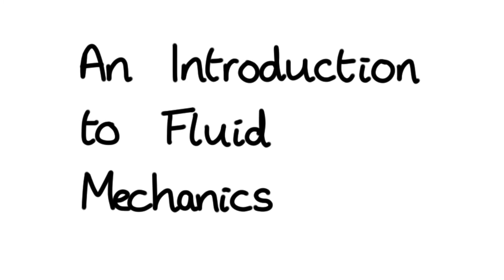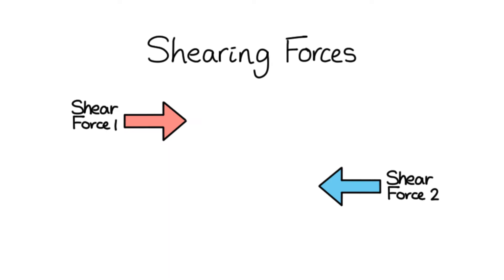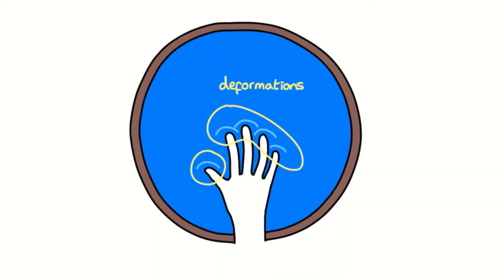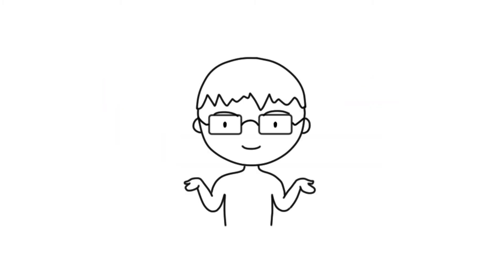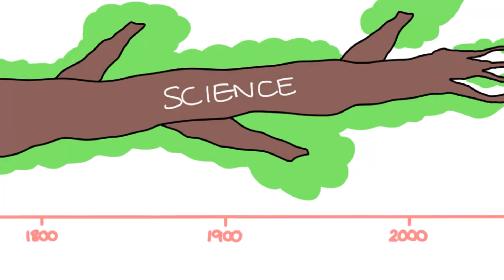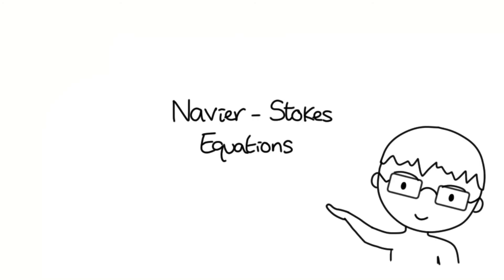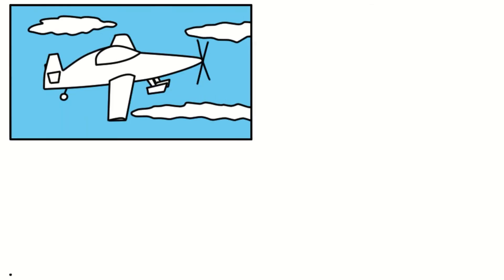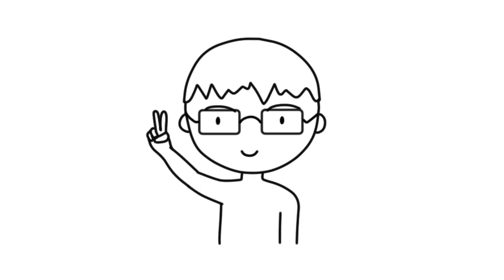An Introduction to Fluid Mechanics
Unless you study/have studied engineering, you probably haven't heard much about fluid mechanics before. The fact is, fluid mechanics is everywhere in our lives. Some examples of how we use fluid mechanics include making aircraft fly, operating domestic water systems and making cars go zoom. In the last 50 years, we have developed computational fluid dynamics (CFD) software to allow us to model fluid problems computationally. Examples include bloodflow and ventilation.

CFD Simulation of the Wind Field in Jinjiang City Using a Building Data Generalization Method